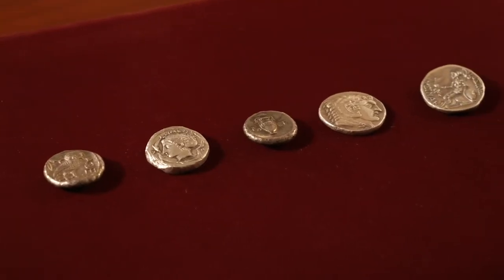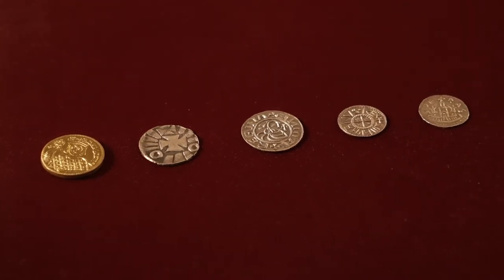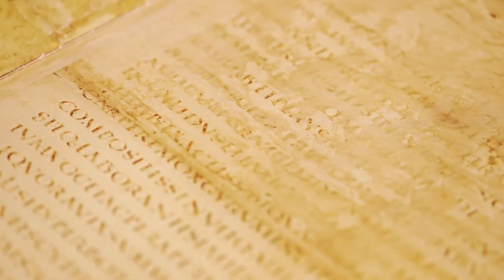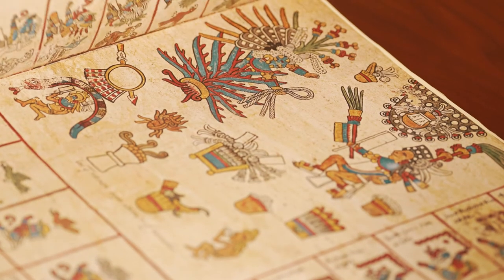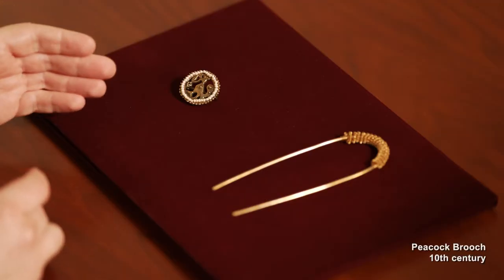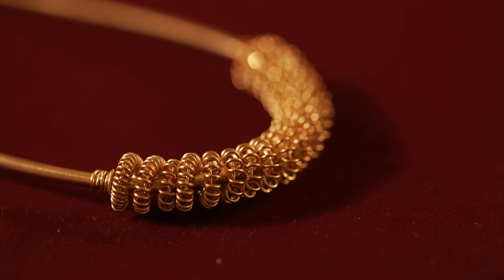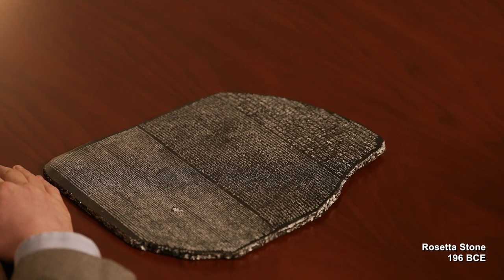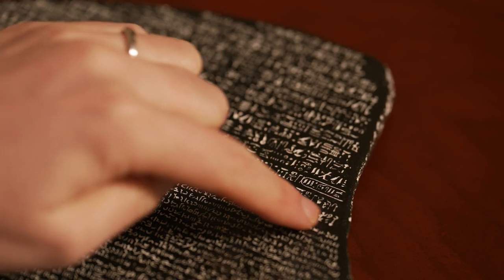Bringing Western History to Life: Material Culture of the Pre-Modern Western World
This video presents the ‘Bringing Western History to Life: Material Culture of the Pre-Modern Western World’ project undertaken by Professor Stuart M. McManus and Professor James Morton, Department of History, The Chinese University of Hong Kong (CUHK).

The project aims to enrich the history department’s new Western history curriculum and the teaching of non-Chinese culture at CUHK through a mini-museum of ethically sourced replicas of representative material culture from the last two thousand years. These are held in University Library Special Collections and are available for viewing by all members of the university community.

The specific items in the collection represent a broad range of pre-modern culture, and are divided into seven categories: coins, manuscripts, jewellery, clothing, pottery, art and sculpture, and inscriptions. These categories not only reflect the general kinds of surviving artefacts from the pre-modern era, but they also give students an insight into a variety of important themes, including economic, intellectual, political, cultural, and social history. The pieces range from large, bulky sculptures like a 1st-century AD bust of the Greek goddess Athena, to small, delicate coins and items of jewellery. Each one has been described in detail in a catalogue that is also available to students.

This is a project undertaken with funding from the CUHK Senate Committee on Teaching and Learning and the generous support of the University Library Special Collections.

00:00  - Introduction
05:16  - Coins --- Athenian Tetradrachm, Syracusan Tetradrachm, Theban Stater, Alexander Tetradrachm, Lysimachos Tetradrachm, Denarius of Brutus, Denarius of Vespasian, Denarius of Trajan, Denarius of M. Aurelius, Solidus of Michael III, Magdeburg Sachsenpfennig, Denarius of Queen Emma, Denarius of Stephen I, Denarius of Conrad I, Ducat of Ferdinand III
13:16  - Manuscripts --- Papyrus Bodmer VIII, Augustus Virgil, Codex Vindobonensis 652, Kitab al-Diryaq, Tabula Peutingeriana, Codex Borbonicus
18:40 - Jewellery --- Bee Pendant, Granulated Sphere Pendant, Sutton Hoo Earrings, Tortoise Brooches, Peacock Brooch, Spiral Hairpin
22:41 - Clothing --- Spectacle Fibula, Double-Button Fibula, Bow Fibula, Raven Clasps, Byzantine Belt
26:20 - Pottery --- Cycladic Vase, Octopus Flask, Odysseus Stamnos, Terra Sigillata Bowl, Oceanus Lamp, Anglo-Saxon Urn, Viking Cup, Cylindrical Face Mug
32:04 - Art and Sculpture --- Parthenon Horsemen, Warren Cup, Bust of Athena, Farnese Sarcophagus Relief, Christogram Relief, Mirror Case, Virgin and Child Plaque
38:06 - Inscriptions --- Phaistos Disc, Rosetta Stone